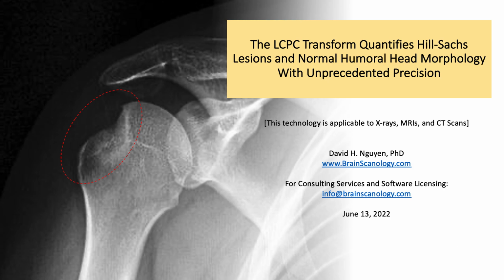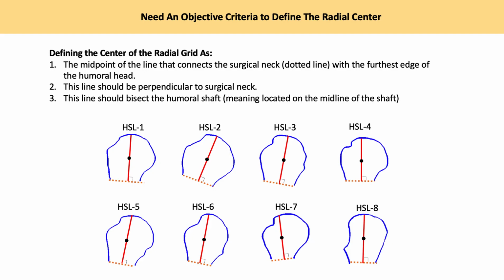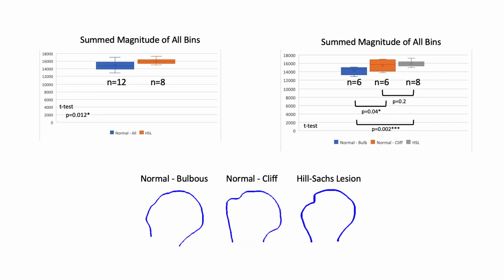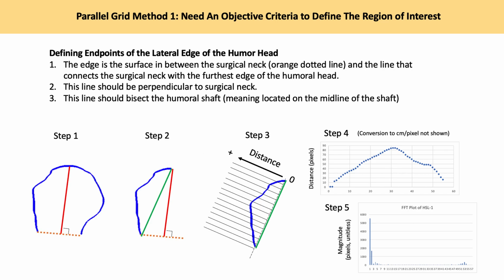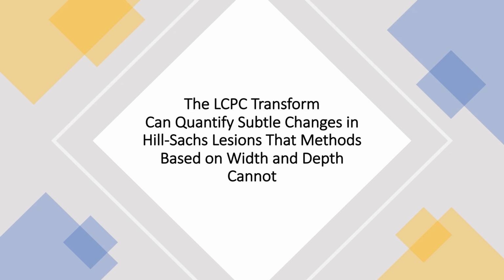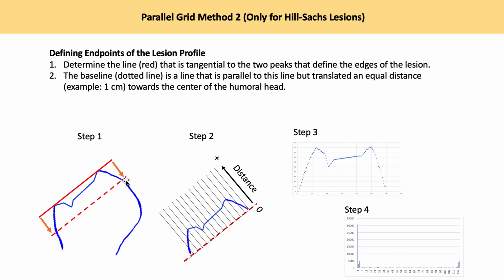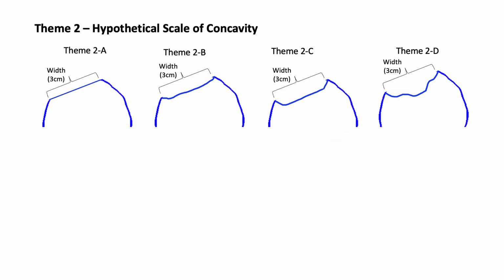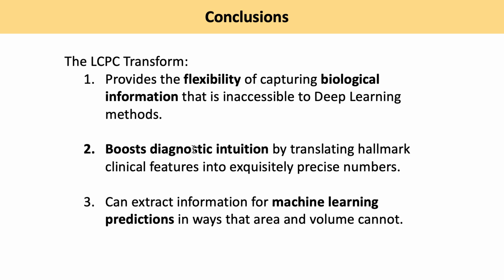LCPC Shape Analysis of Hill-Sachs Lesions